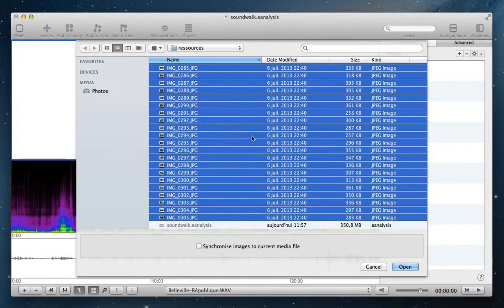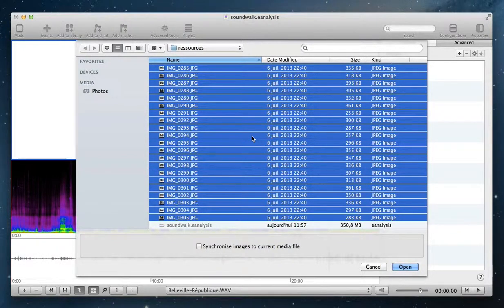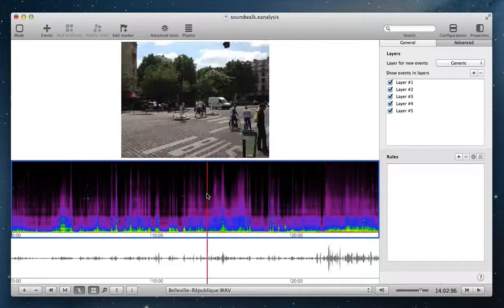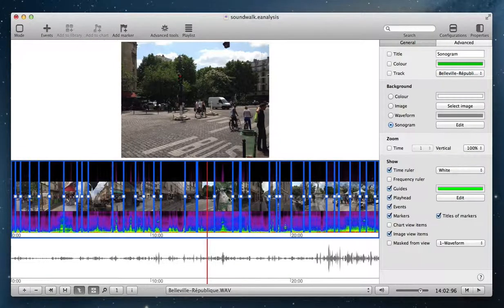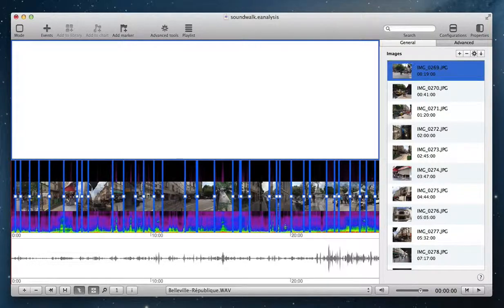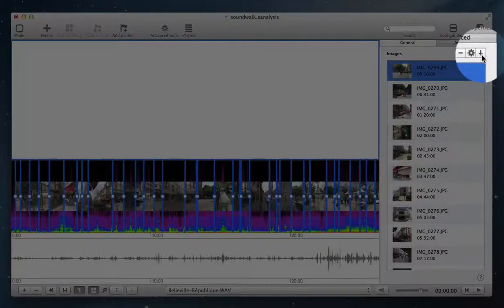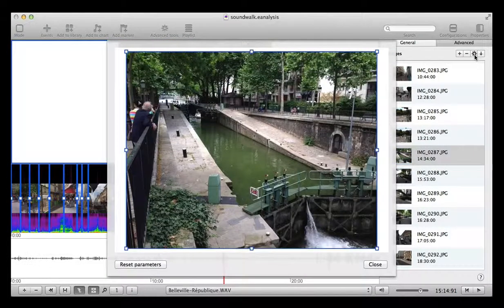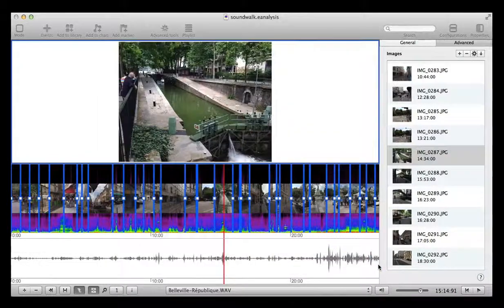EAnalysis: Image view